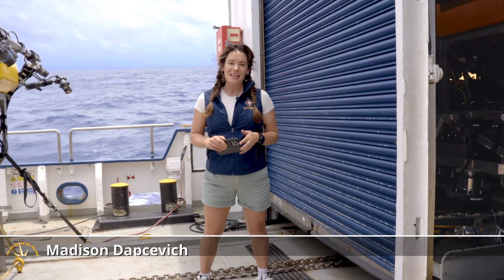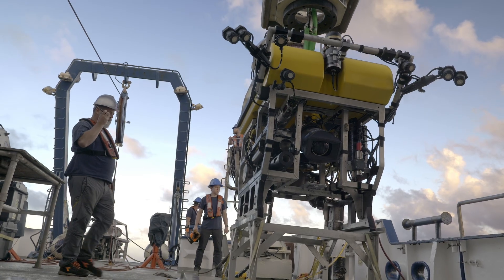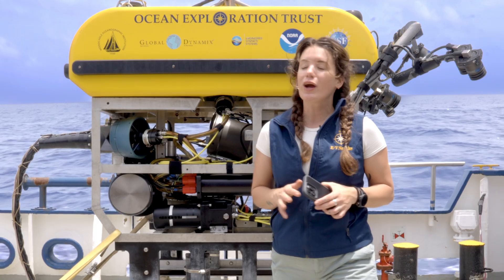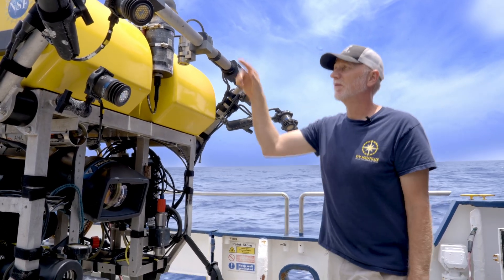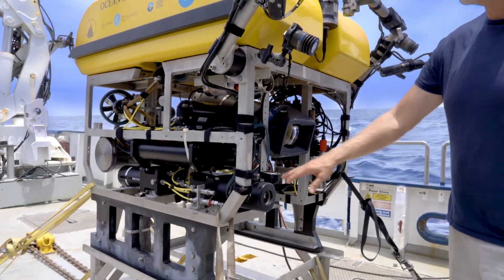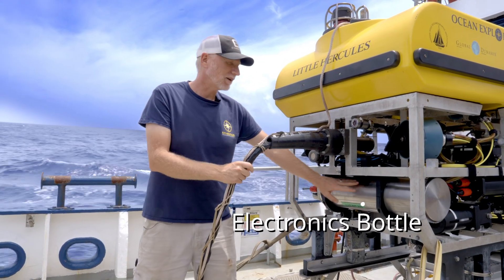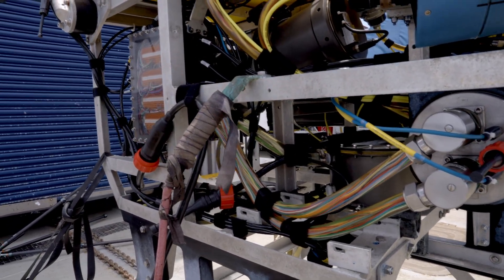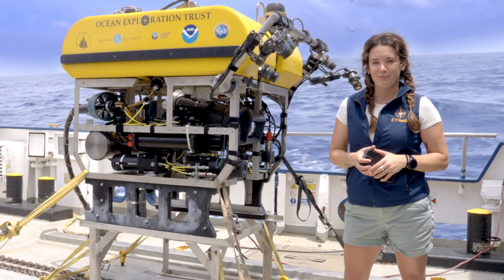(re)Introducing ROV Little Hercules | Nautilus Live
For the first time this season, the team aboard E/V Nautilus is exploring the deep sea with the help of ROV Little Hercules. Working in tandem with ROV Atalanta, Little Hercules is an imaging-vehicle capable of reaching more than 90% of the world's ocean floor. Carrying lights, sensors, and an ultra-high definition camera Little Hercules excels in exploring habitats up to 6,000 meters deep. Jump in with the team at sea to learn all about this excellent ocean exploration tool.

The NA176 Deep Sea Habitats of the Cook Islands expedition is using the ROV, mapping, and telepresence systems of E/V Nautilus to explore deep-sea areas prioritized by the Cook Islands government and local stakeholders. All collected data will be made publicly available to stimulate further exploration and research, and to support ongoing local management and future decision-making for the Cook Islands by Cook Islanders.